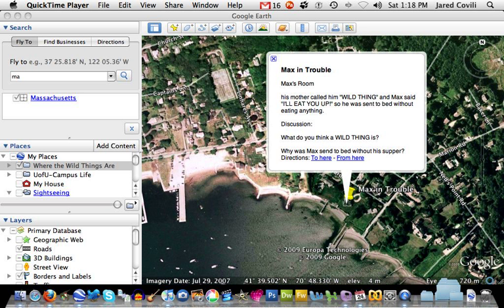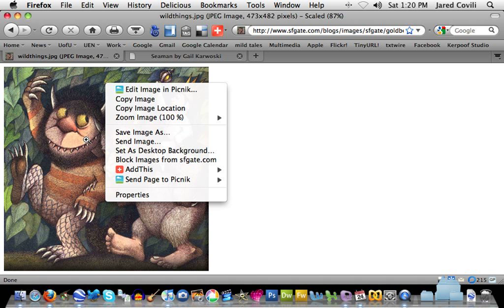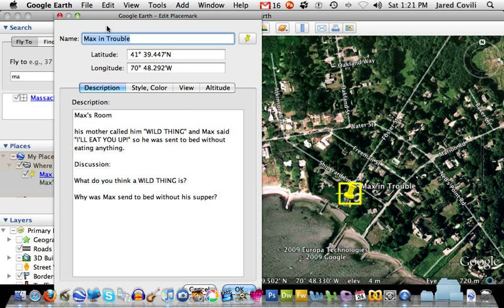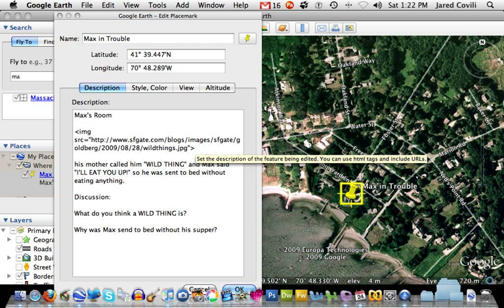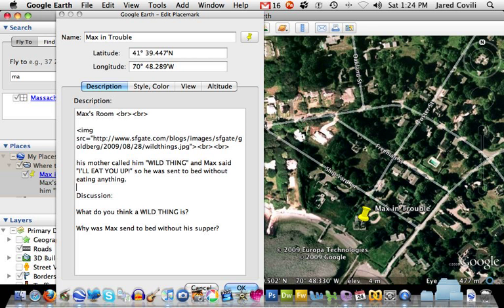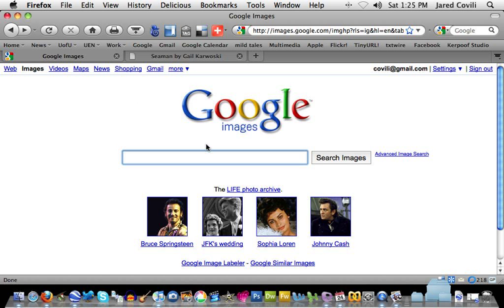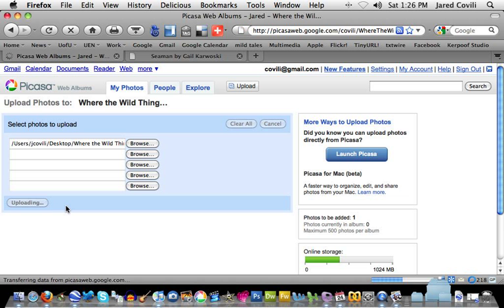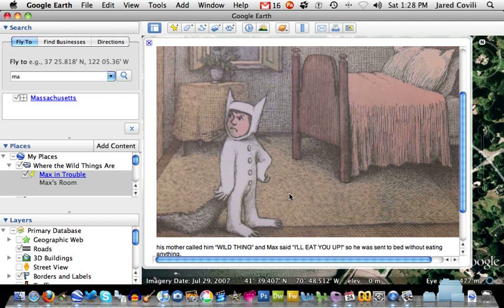Adding Images in Google Lit Trips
This video demos how to add images to your descriptions in a Google Lit Trip.